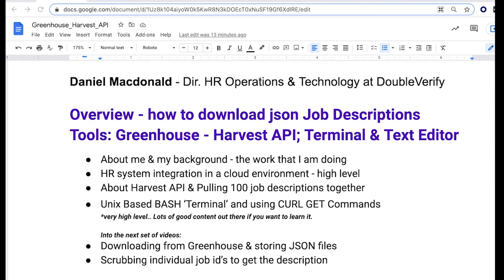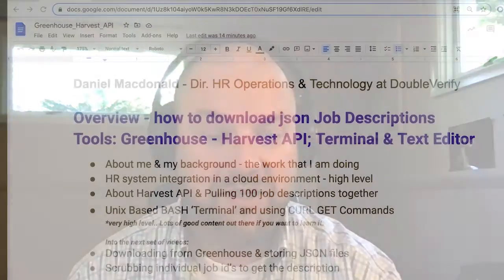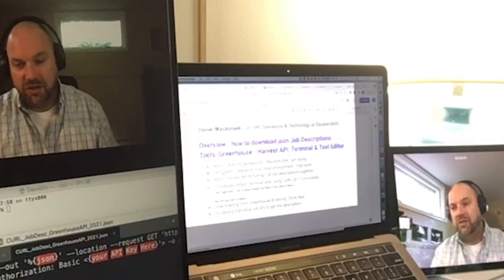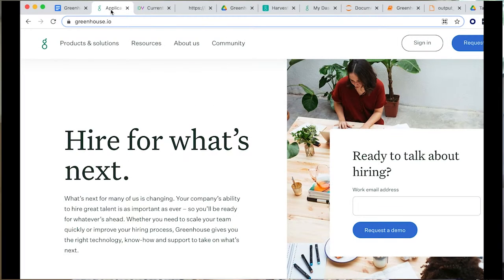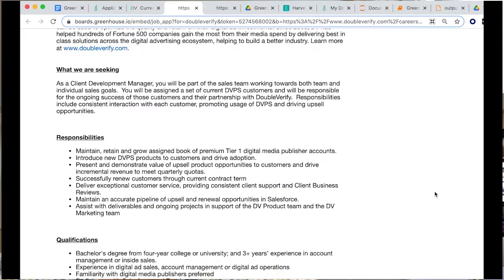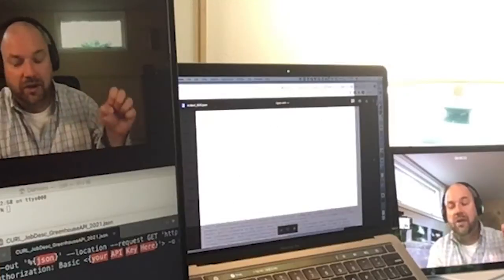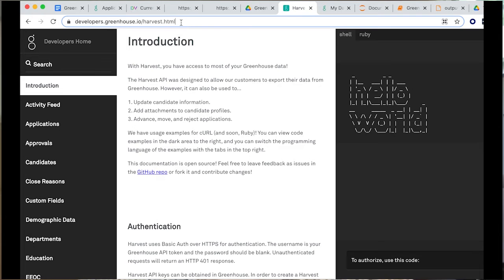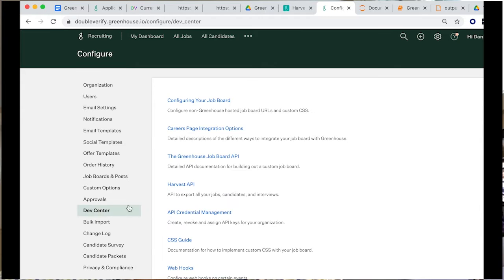Greenhouse_Harvest_API_How_To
If you are helping your company manage applicant tracking systems, and want to understand Greenhouse Harvest API, I use a specific problem to walk through the cURL commands, creating an API key, and how to download the result into a json file.